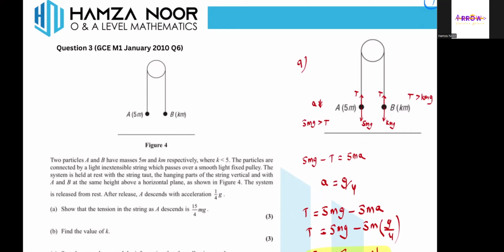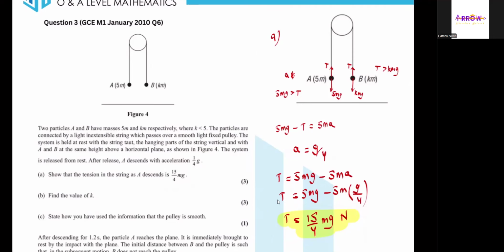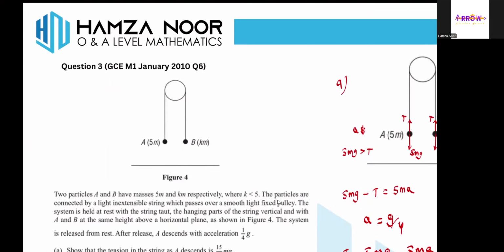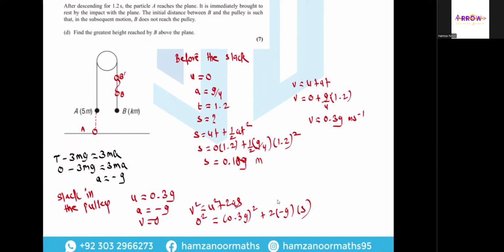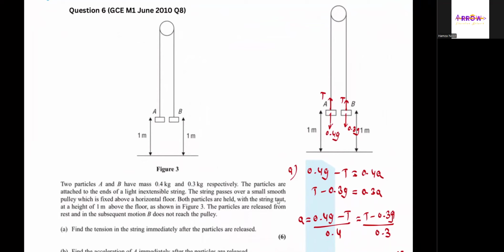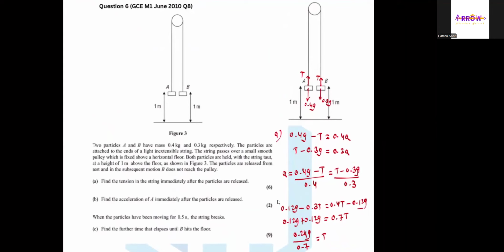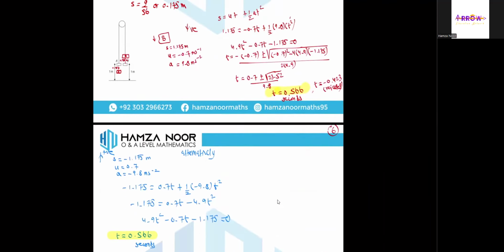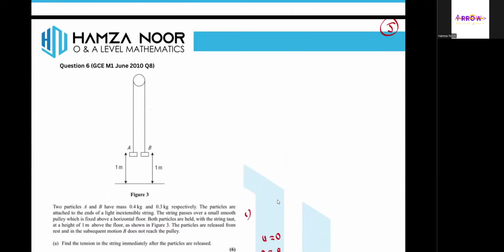IAL Edexcel M1 Mechanics | Connected Particles, Pulleys Past Papers | A level Math | Hamza Noor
Time Stamps
00:00 - GCE M1 January 2010 Q6
18:30 - GCE M1 June 2010 Q8

Hamza Noor